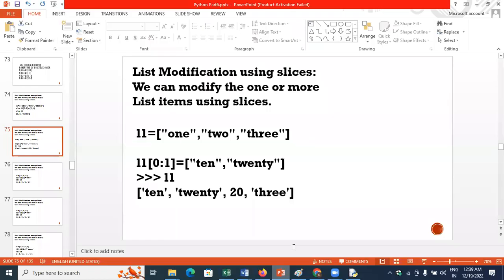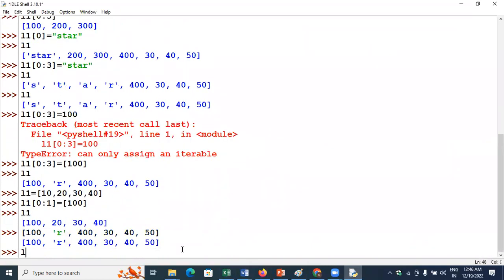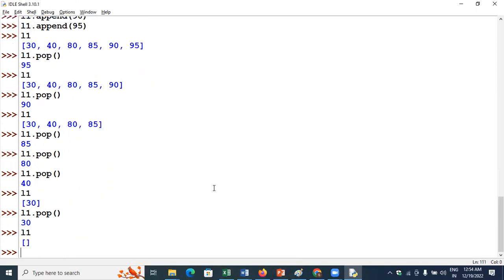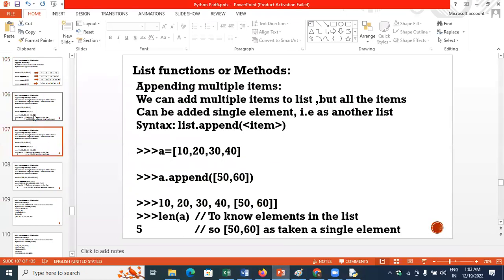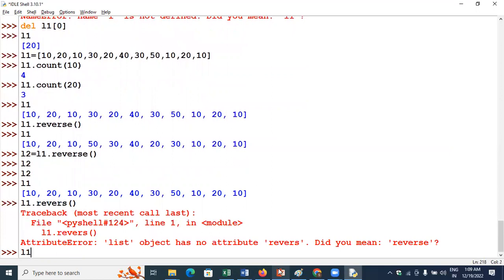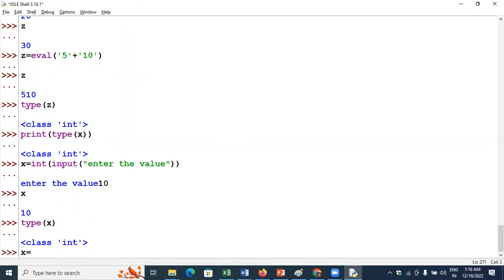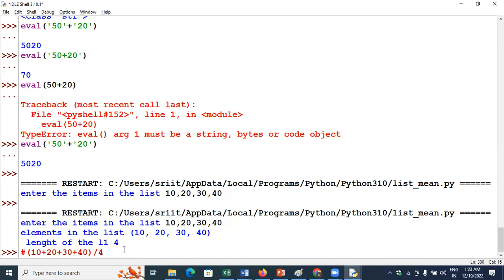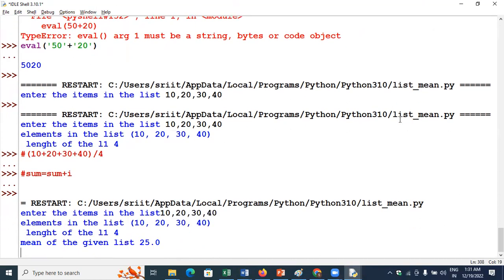Python Programming ; Lists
Any one can understand